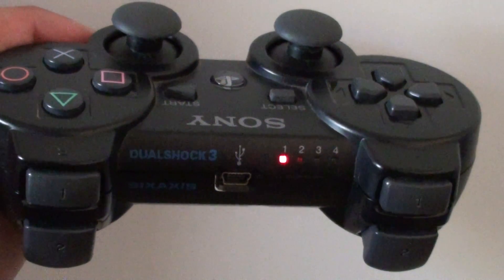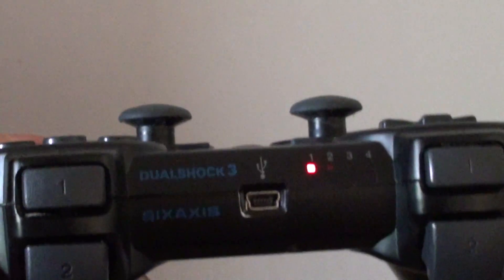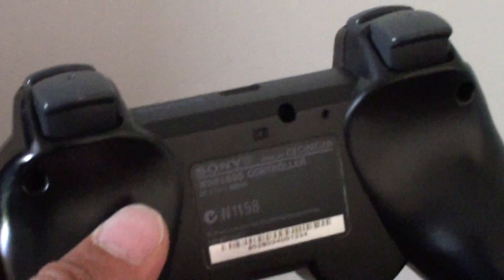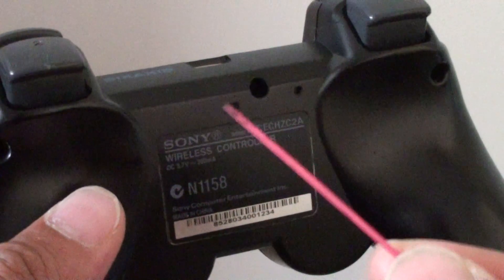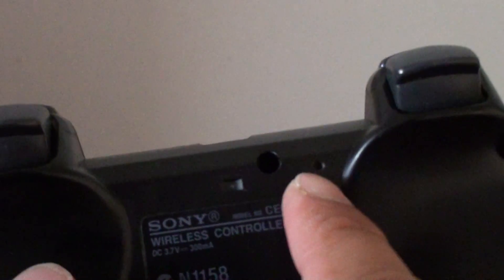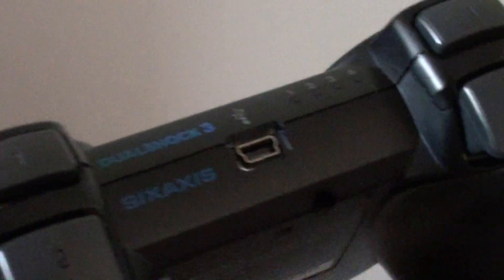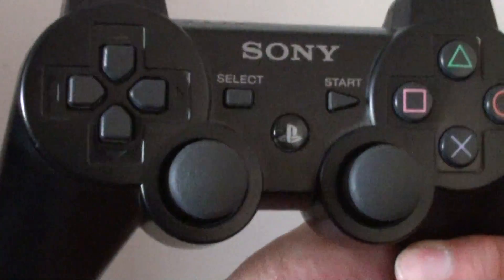Sony PS3: How to Turn off Dual Shock Controller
Learn how you can quickly turn off the Dual Shock Controller on the SONY PS3